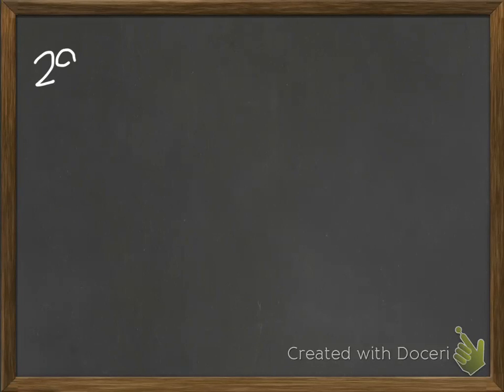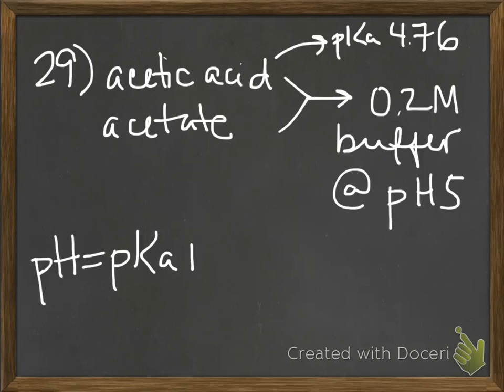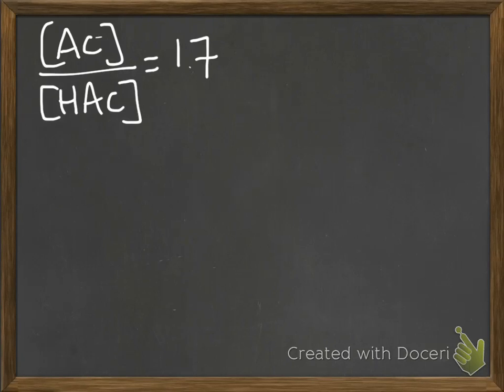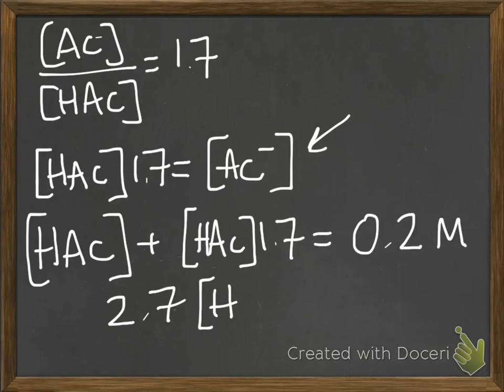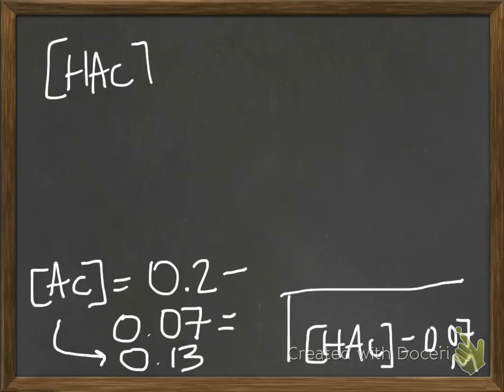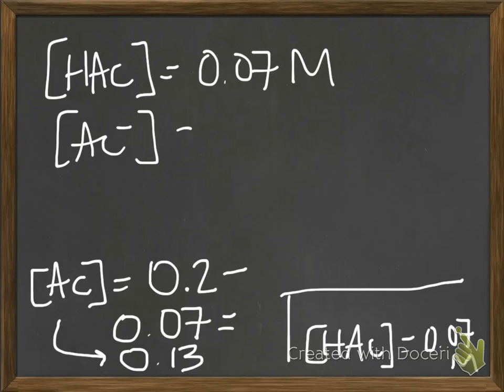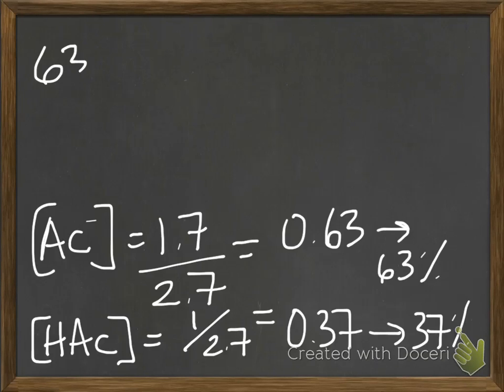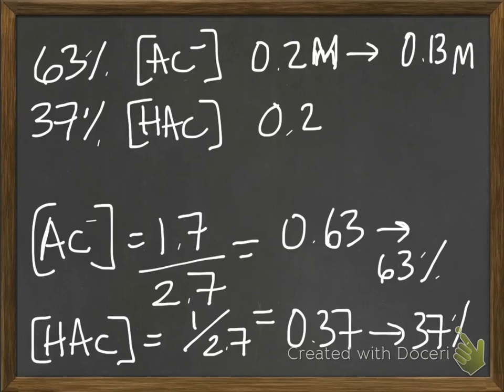BIS102: Ch 2, problem 29